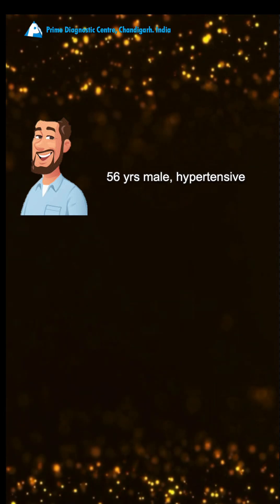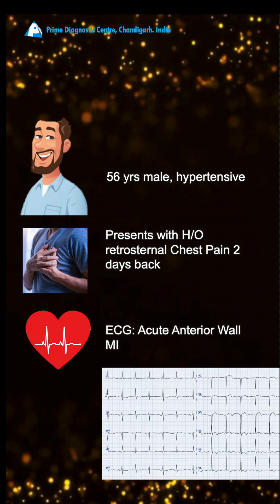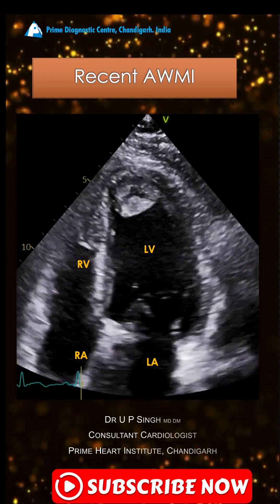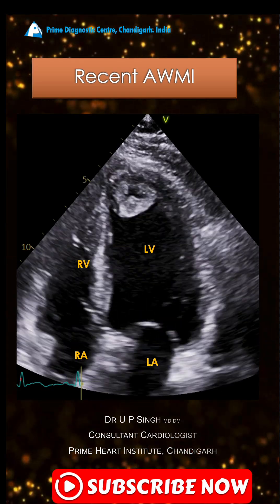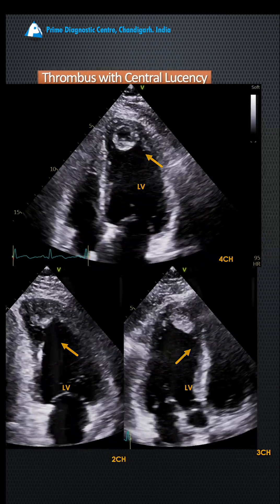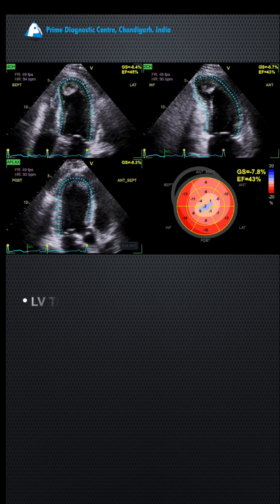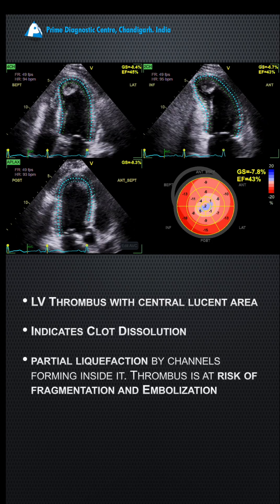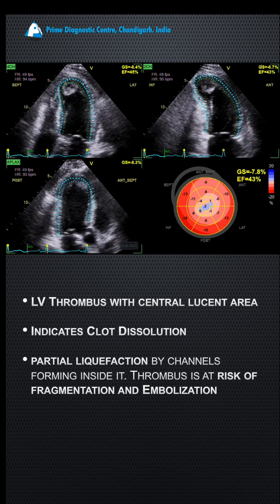What does Thrombus with central lucency imply?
Central area of clearance in a thrombus increases the risk of thrombus embolisation, so deserves quick anticoagulation